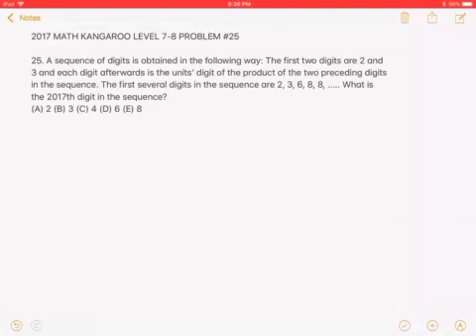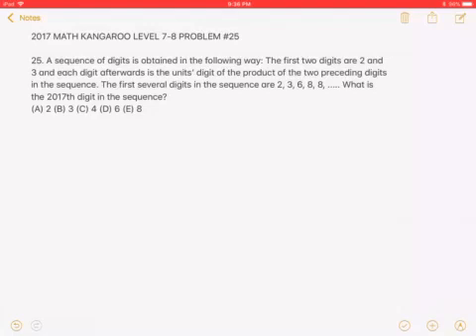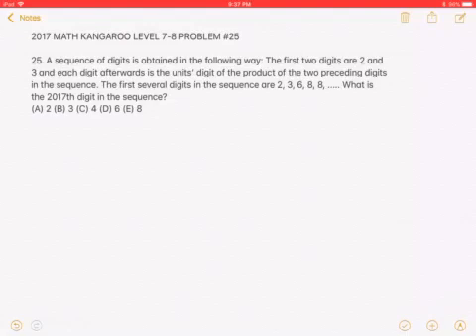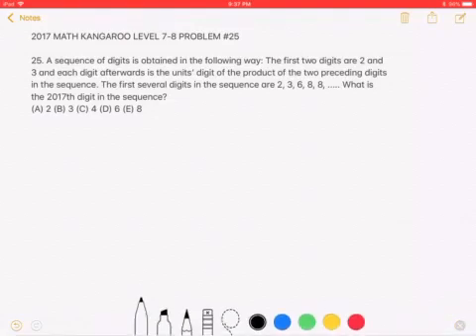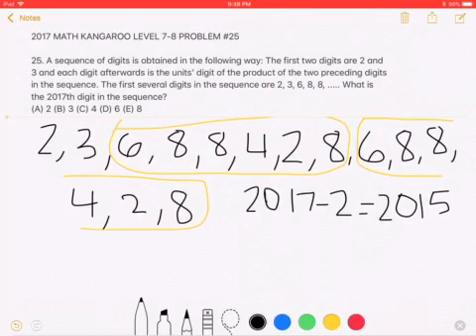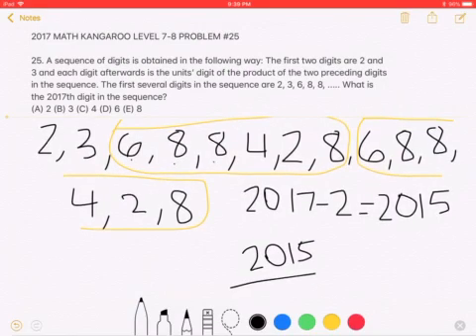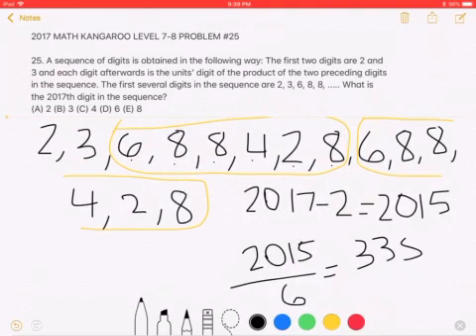Math Kangaroo 2017 Level 7-8 Problem #25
25. A sequence of digits is obtained in the following way: The first two digits are 2 and 3 and each digit afterwards is the units’ digit of the product of the two preceding digits in the sequence. The first several digits in the sequence are 2, 3, 6, 8, 8, What is the 2017th digit in the sequence?